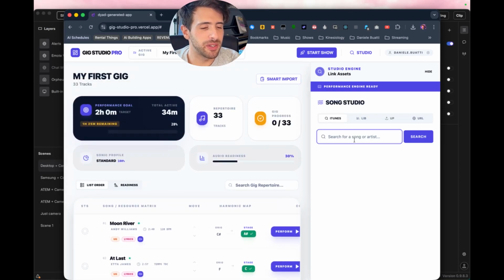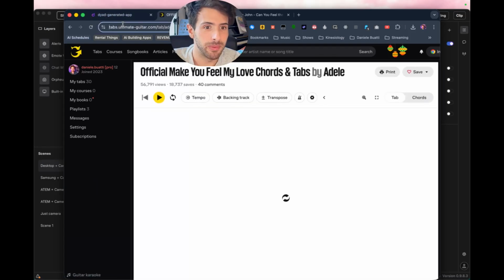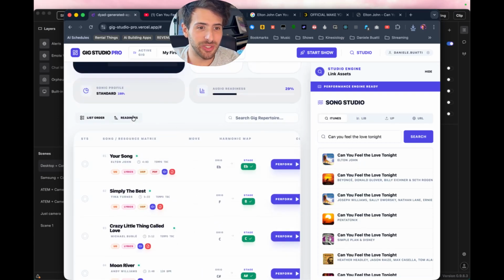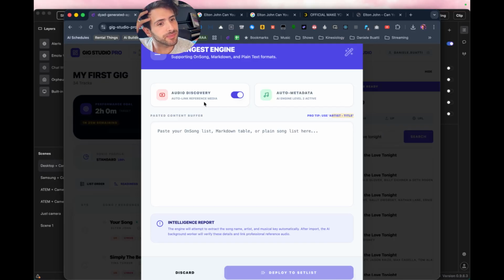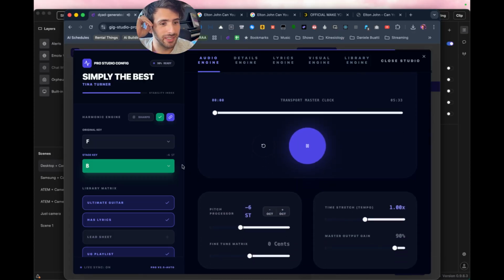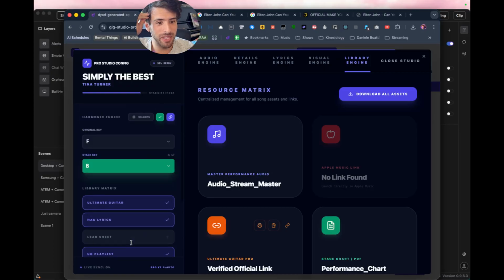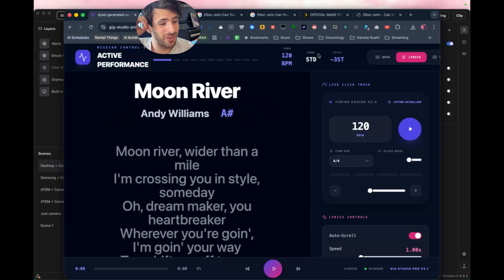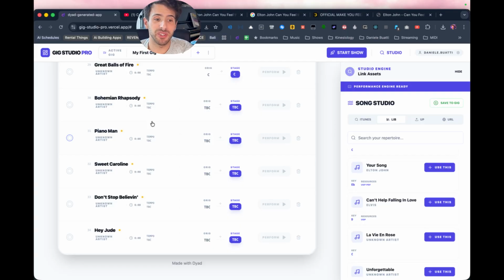Created a gig setlist organiser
Created a gig setlist organiser for the three people who are interested and for the few that just like knowing things and for the one or two that need to know I (am) still gremlin